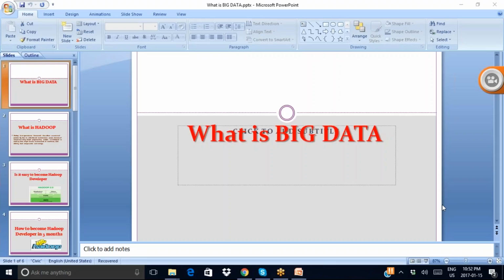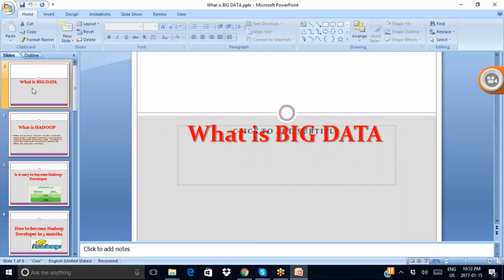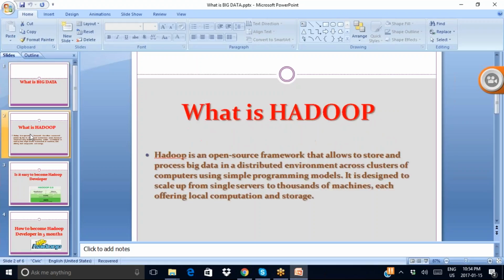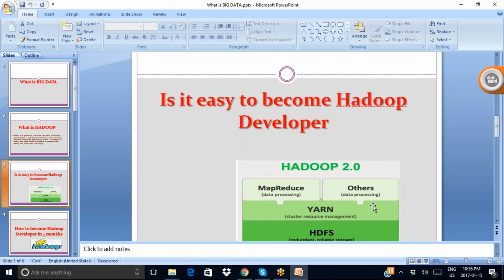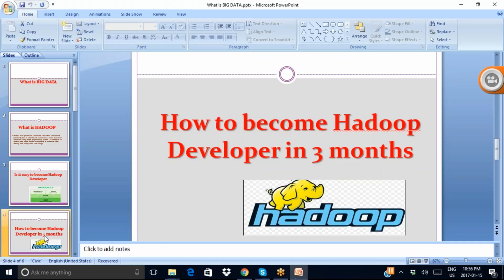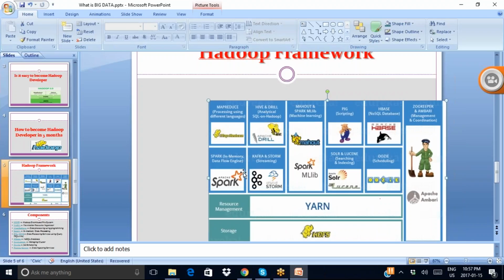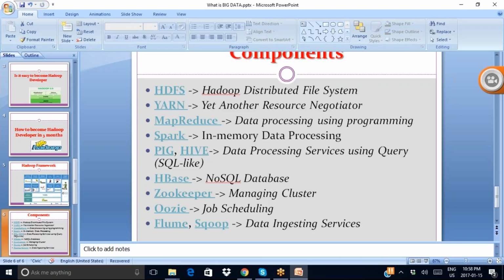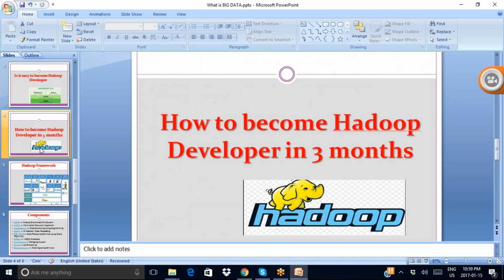How to become hadoop/ Big data developer in 3-4 months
This video explains about how to become hadoop/ Big data developer in 3-4 months. It is easy to become hadoop developer if we spend dedicated time on a weekly basis and show some dedication